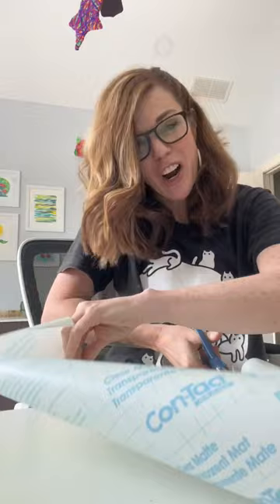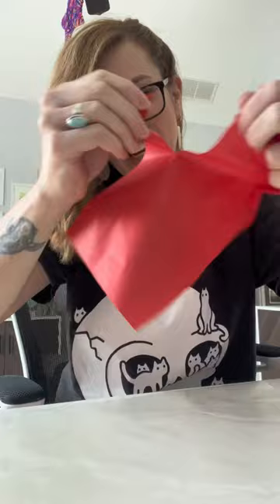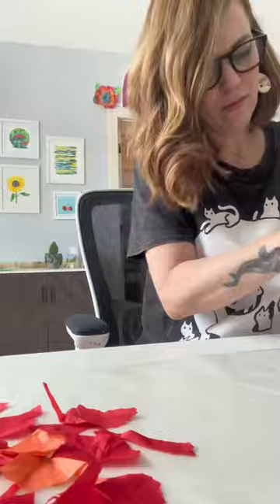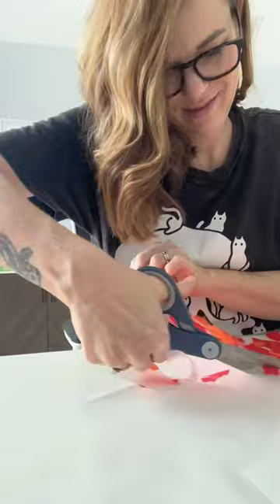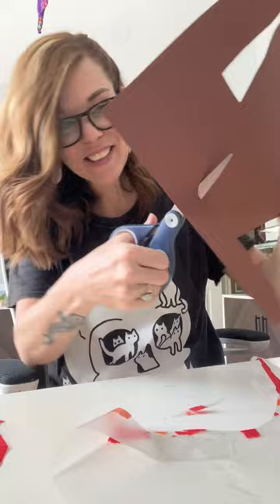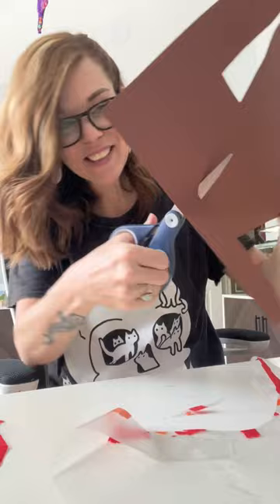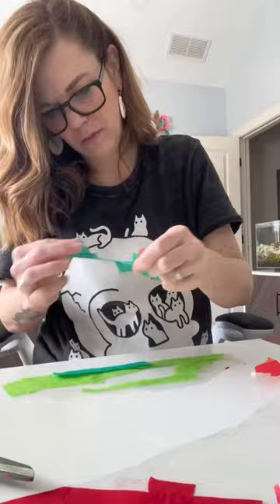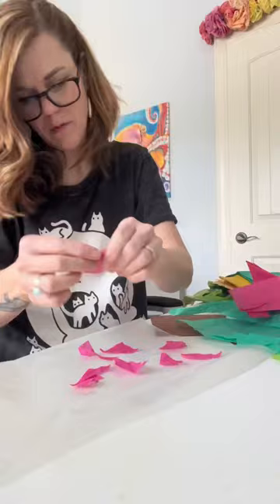All ages art camp day 5 Colorful mushroom window craft